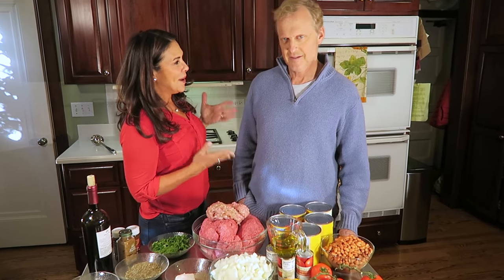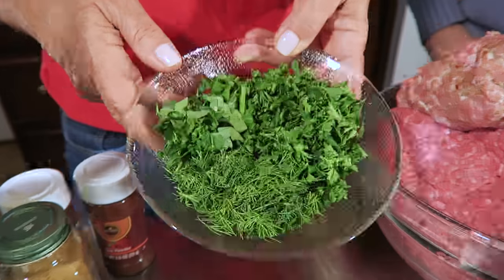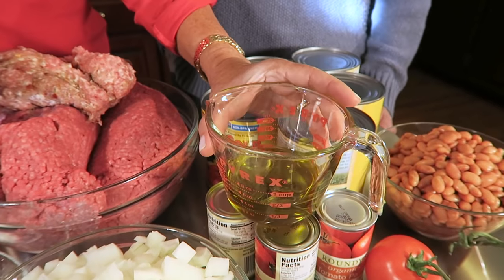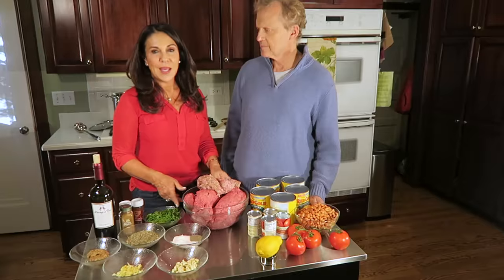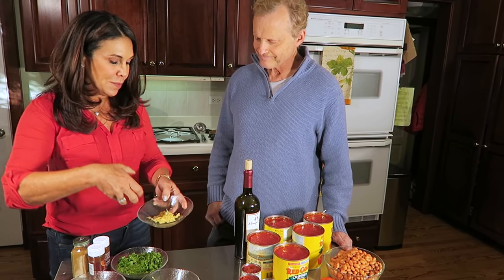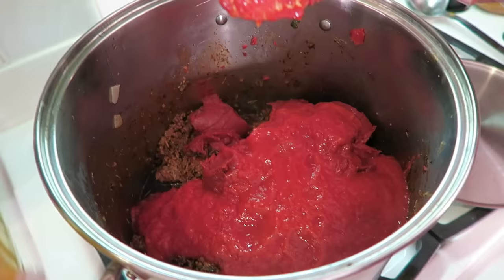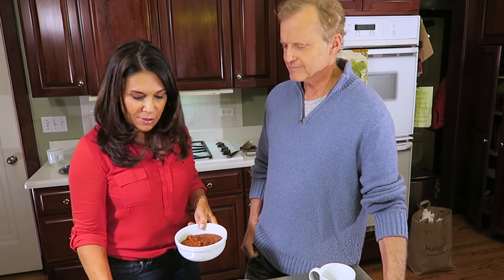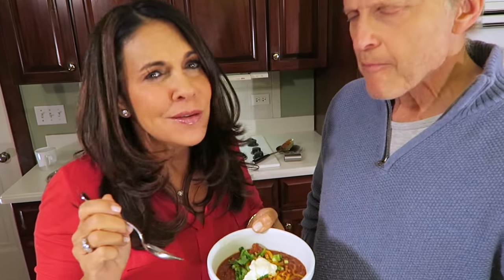Fiesta Chili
Our Halloween party tradition started years ago when our house was the place where everyone in the neighborhood ended up after trick-or-treating. The kids spread out on the floor to count their candy, while the adults ate chili and drank wine and beer. Our kids are grown up now and make their own plans, but we still have the party and all the parents show up. No matter how much I make not a drop is left. This is why our chili party happens several times a year now, not just on Halloween.

We are now Savvy Planet!